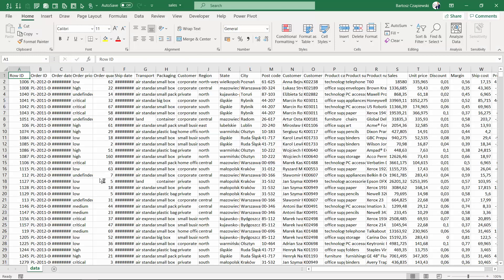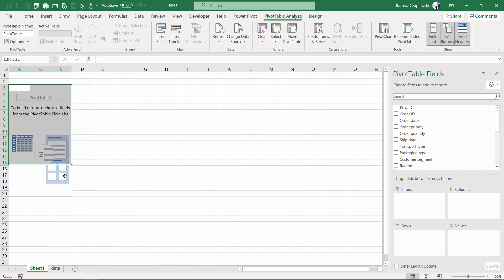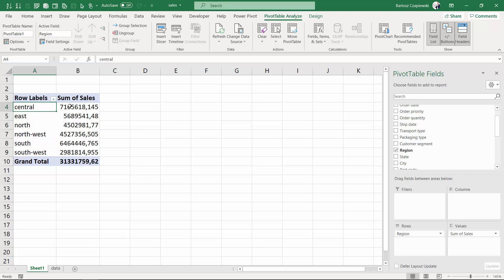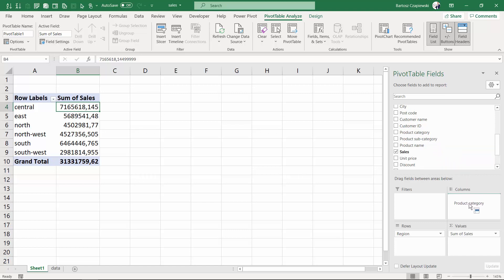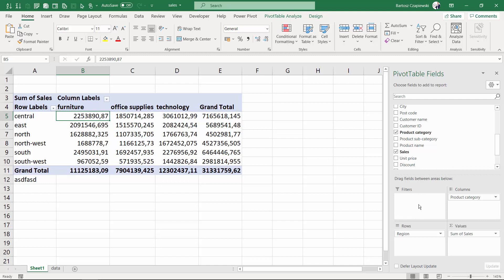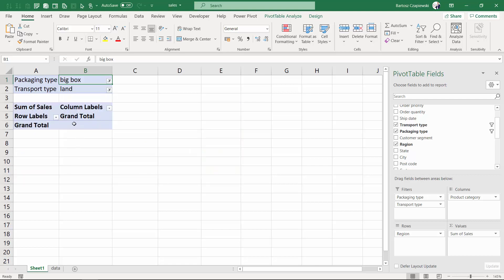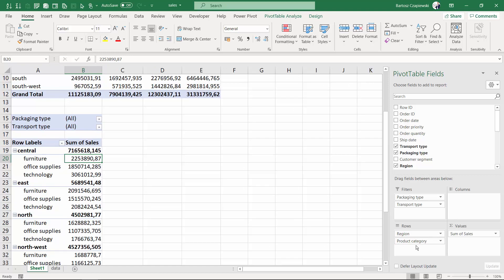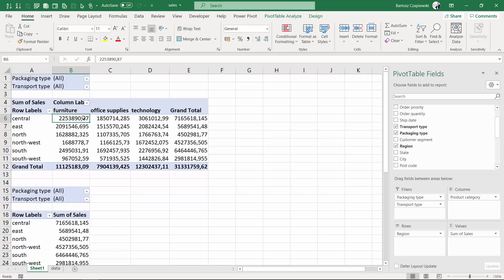1.1. My first pivot table | Excel pivot tables COURSE